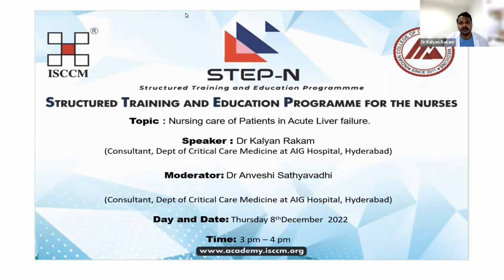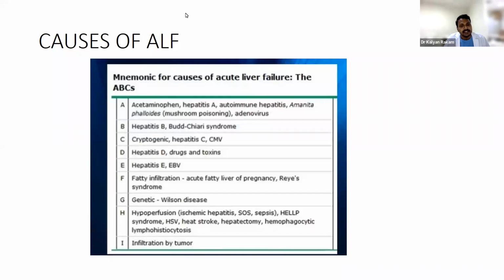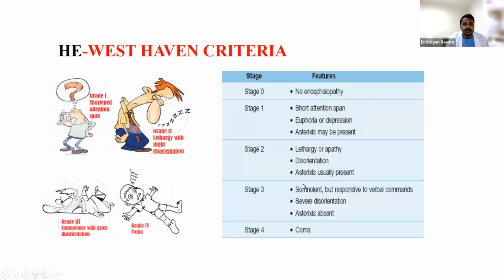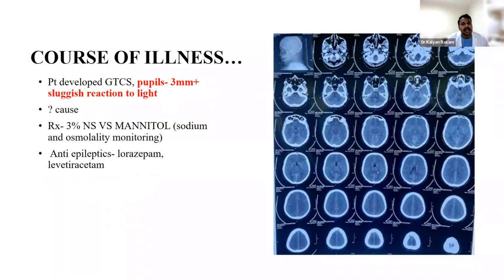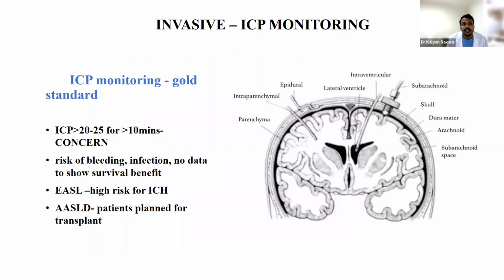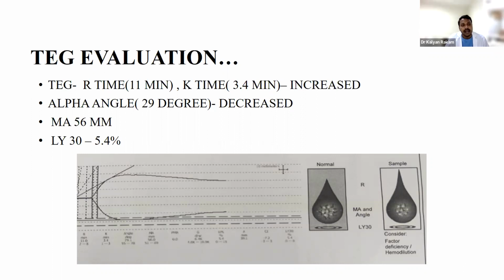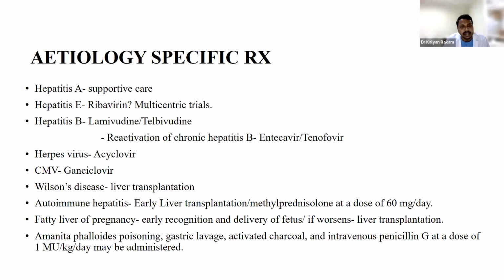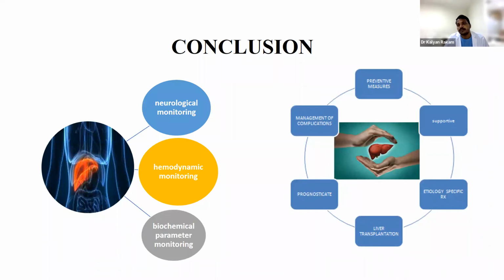STEP N SESSION : Nursing care of Patients in Acute Liver failure.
Watch Step N Session on Nursing care of Patients in Acute Liver failure with Dr Kalyan Rakam and Dr Anveshi Sathyavadhi